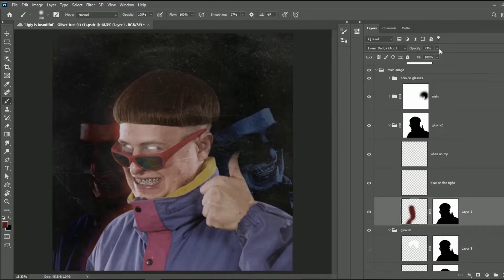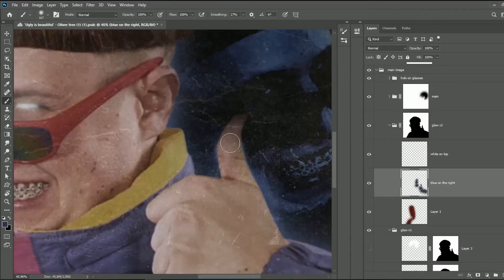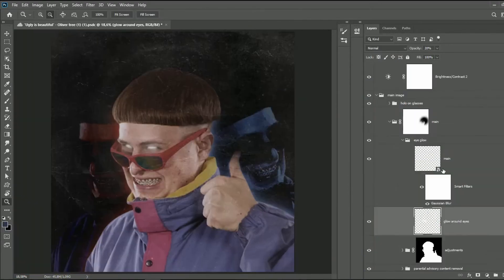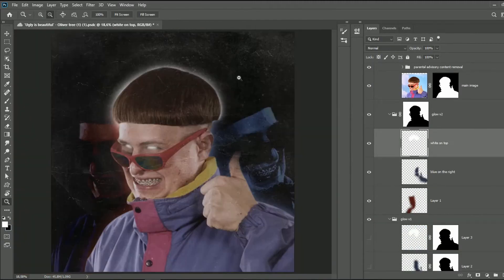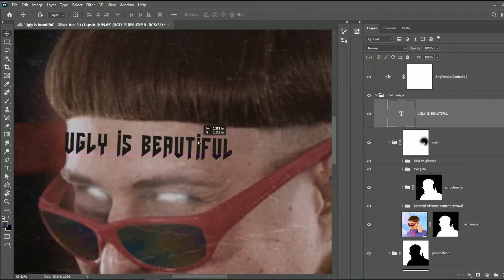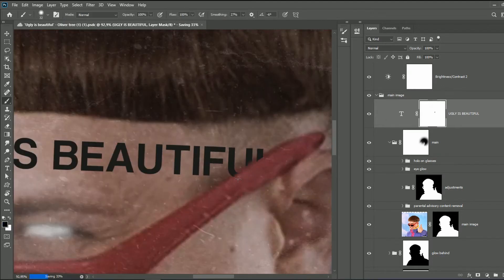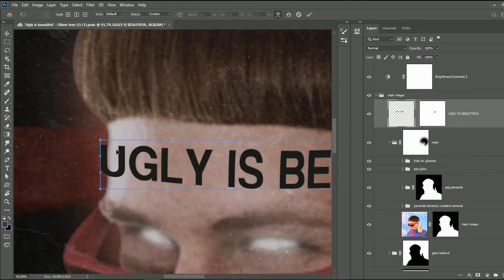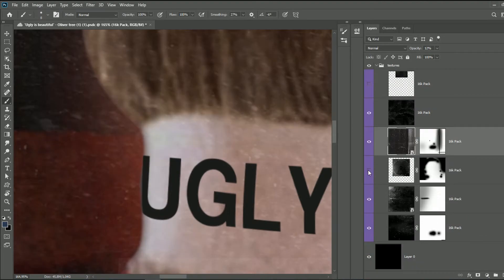'Ugly is beautiful' cover art speedart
Concept cover art for upcoming album 'ugly is beautiful' by Oliver Tree.